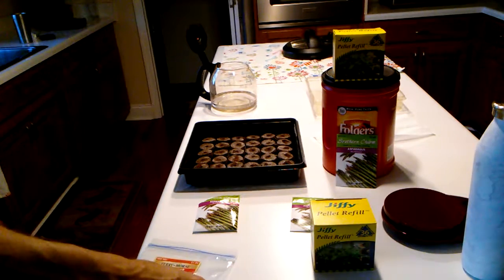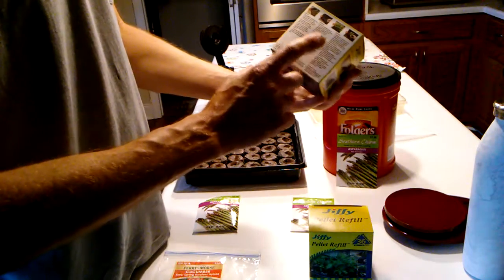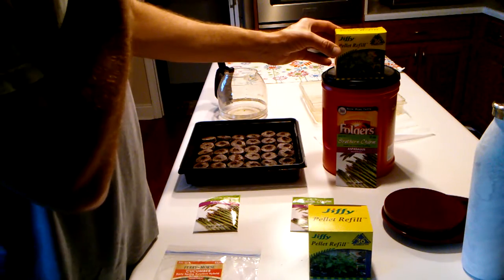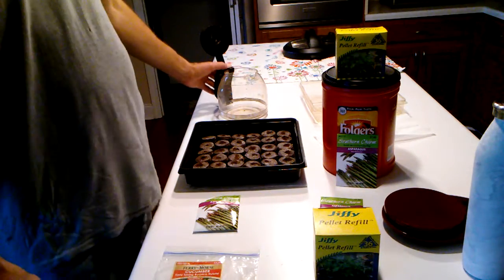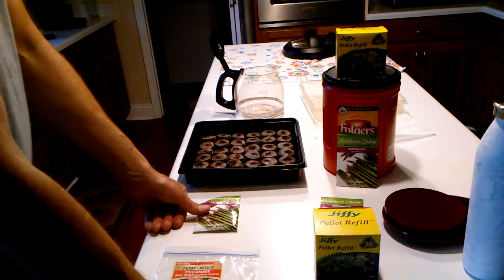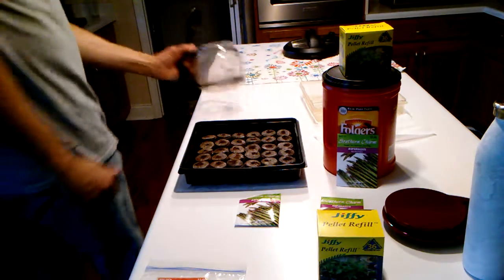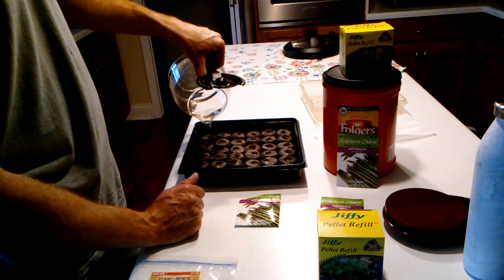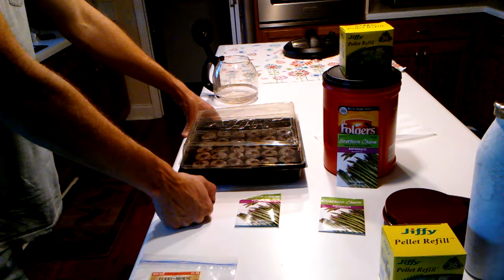Asparagus video #2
Starting from seed